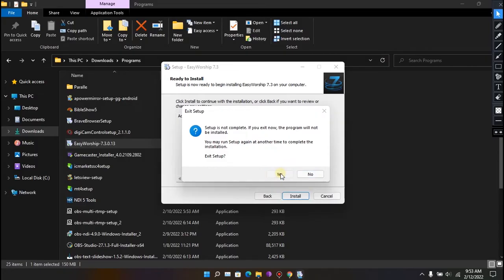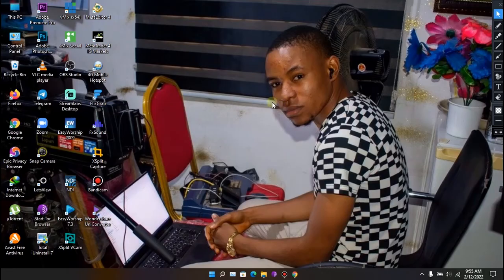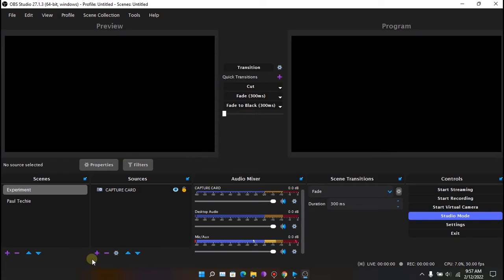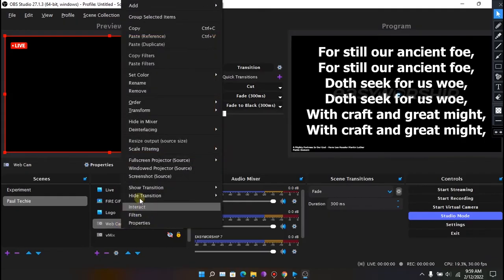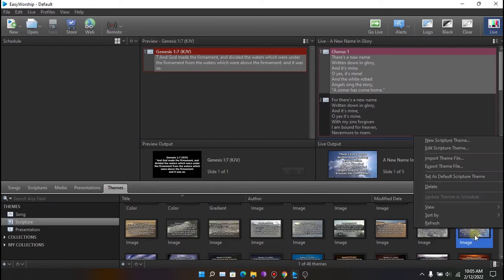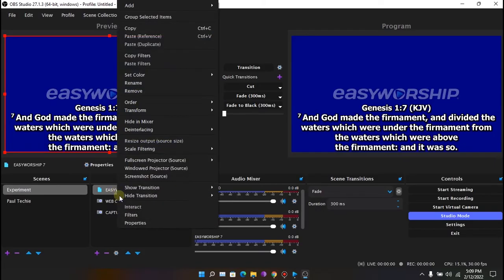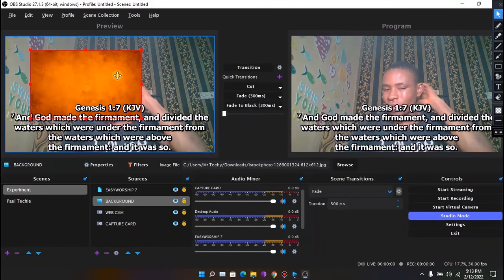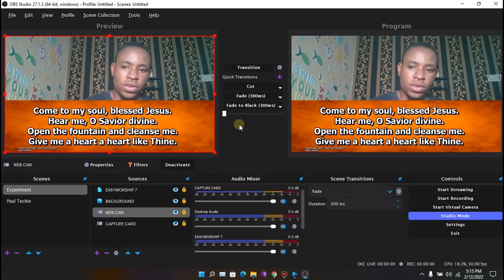How To Capture Easyworship Into OBS | Easyworship 7 Tutorial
Learn How To Capture Easyworship Into OBS | Easyworship 7 Tutorial